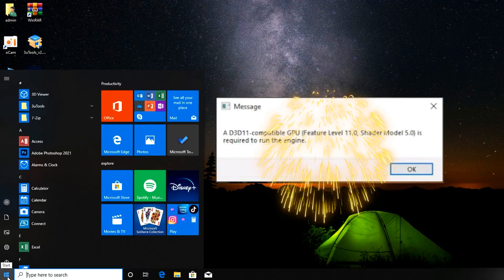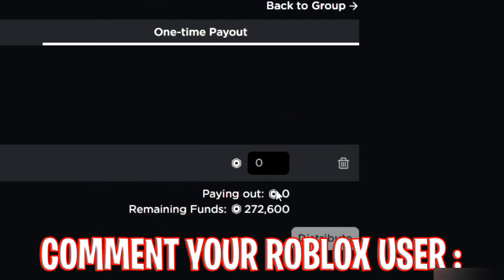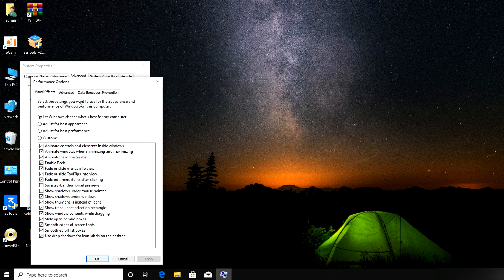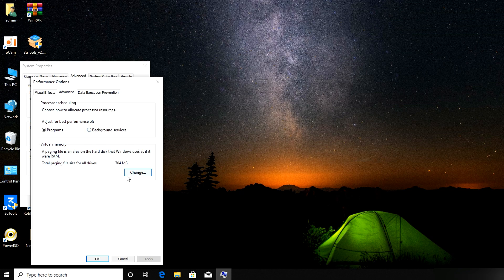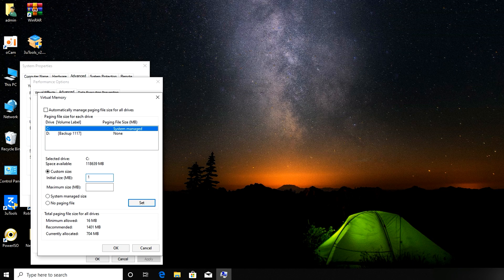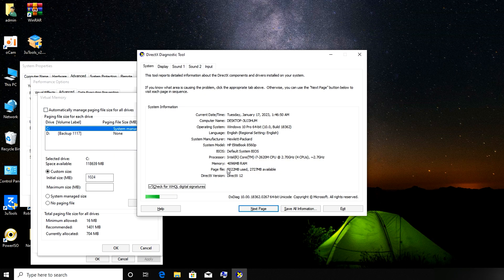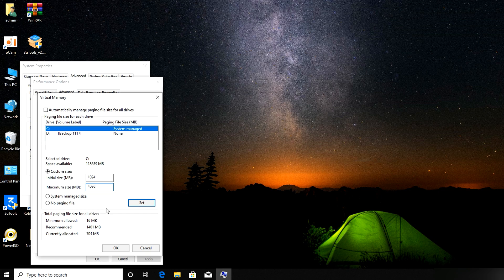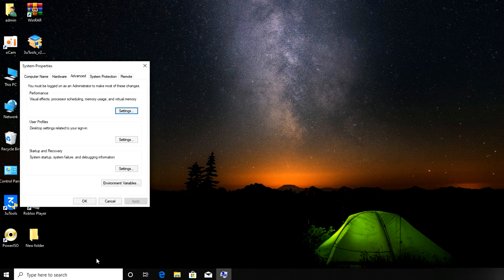How To Fix Fortnite Error A D3D11-Compatible GPU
How to Fix Fortnite Error Message A D3D11-compatible GPU (Feature level 11.0, Shader Model 5.0) is required to run the engine. If that error message seems familiar to you, then you've come to the right place. Fixing the d3d11-compatible GPU error in Fortnite has never been easier.